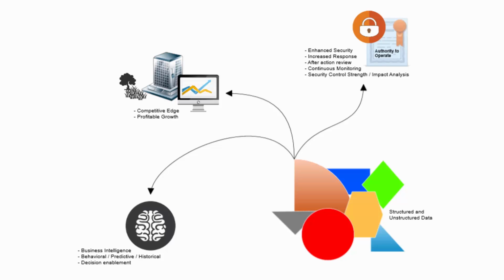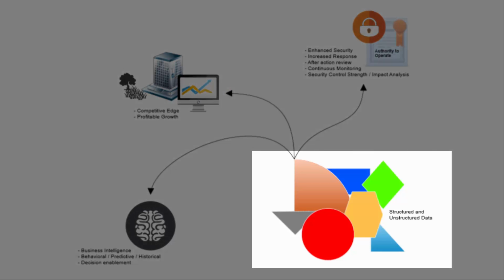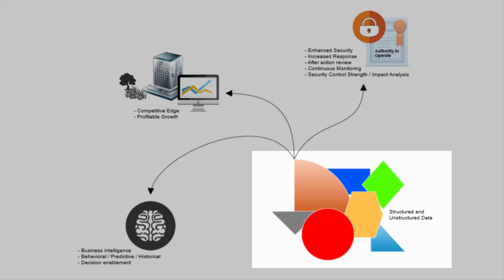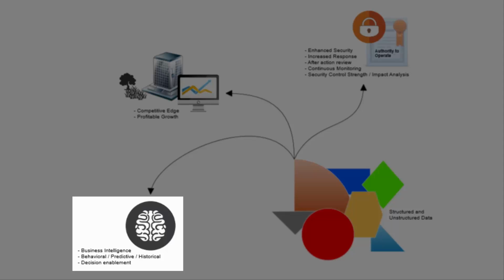3 Strategies to get started with Big Data